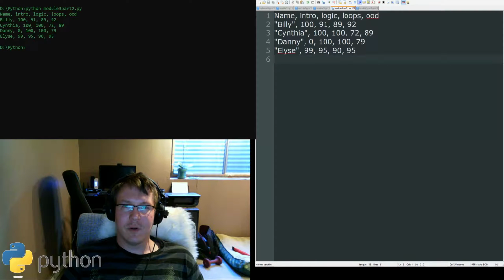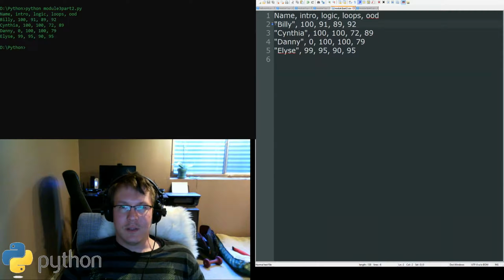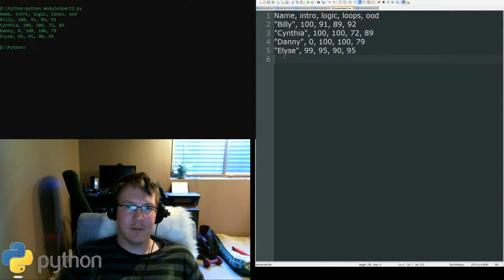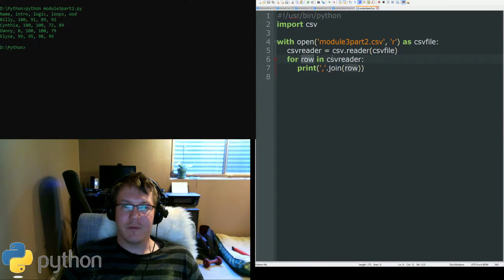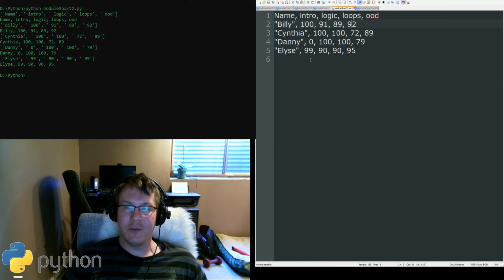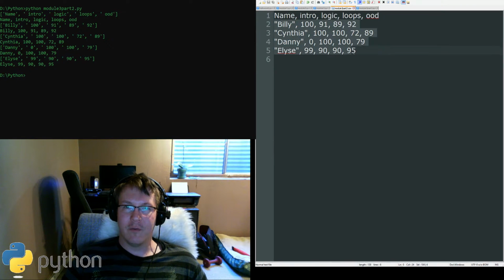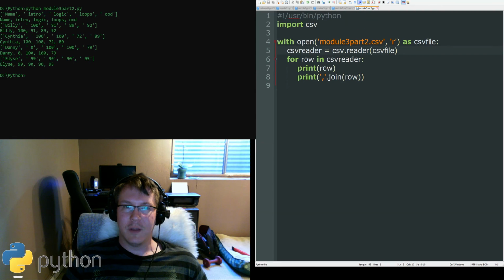Python Module 3 part 2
Using the CSV provided, create 4 students and exercise all of your class methods on each student.